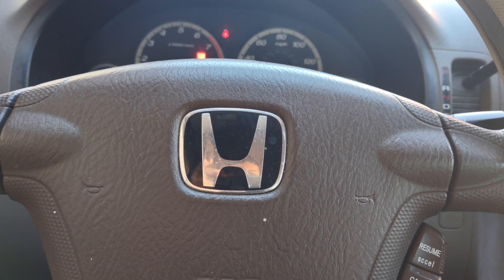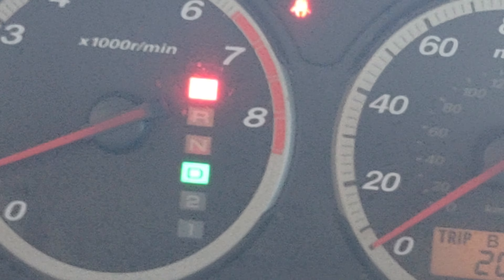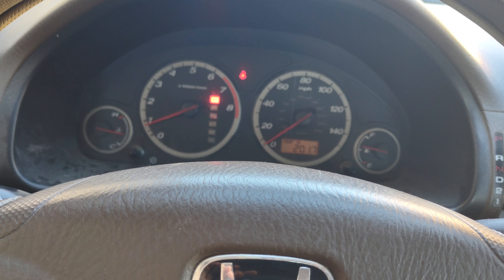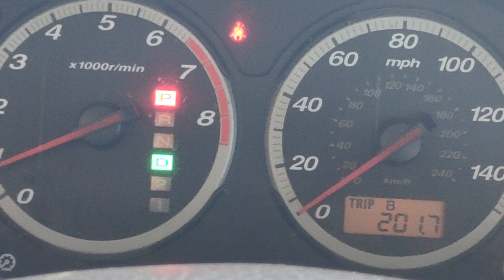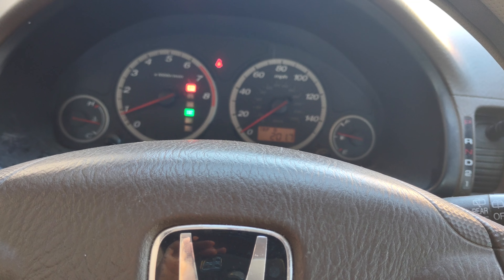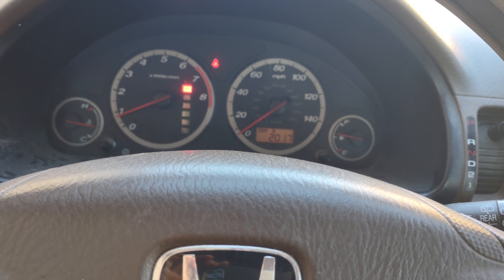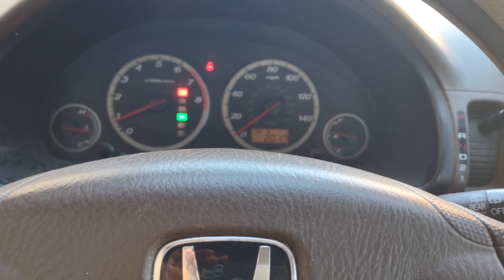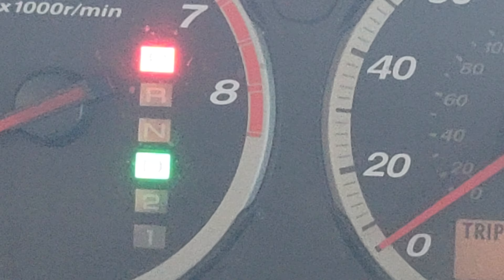DRIVE INDICATOR FLASHING (2003 2nd Gen Honda Crv)